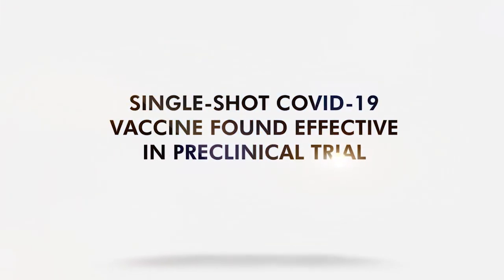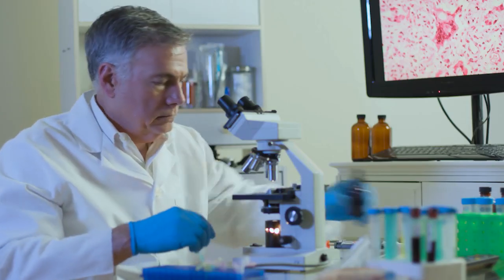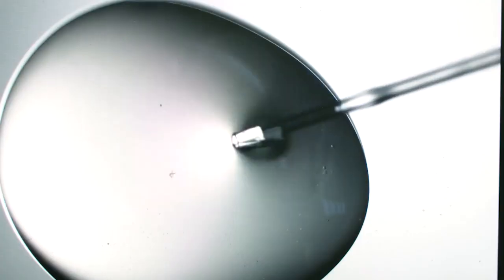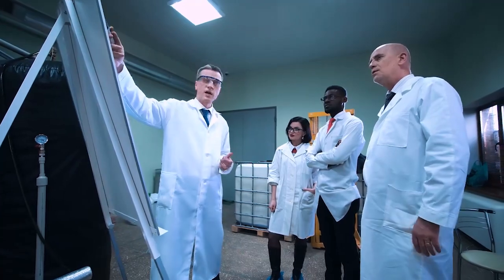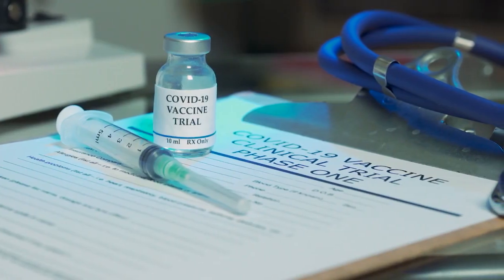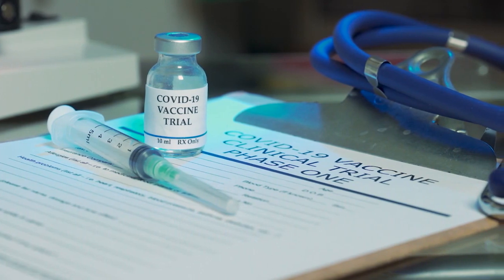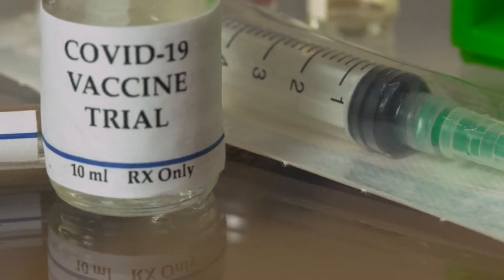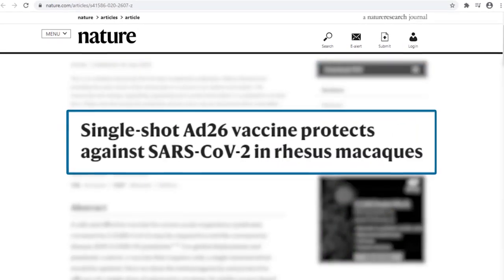Single Shot COVID-19 Vaccine Found Effective in Preclinical Trial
A new single-shot vaccine could protect non-human primates against SARS-CoV-2.